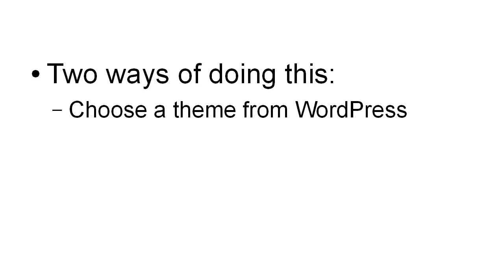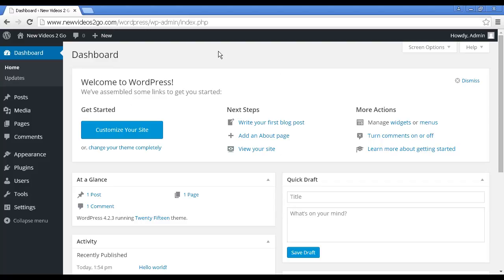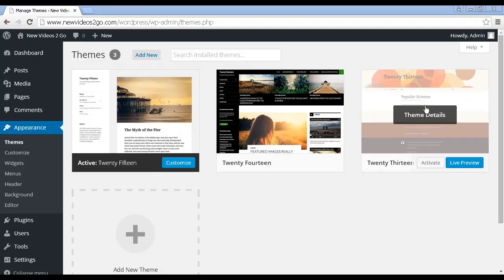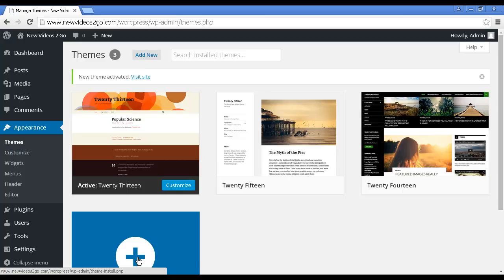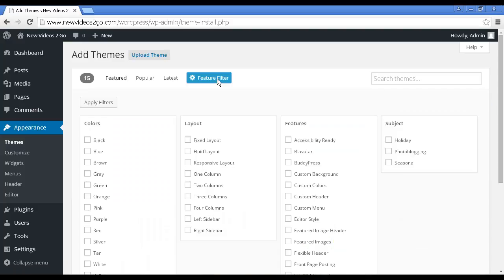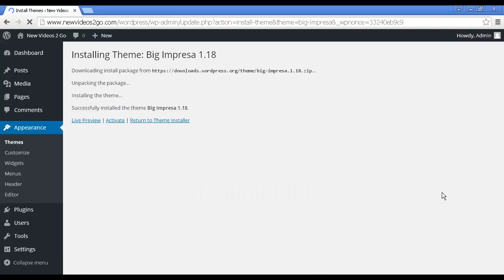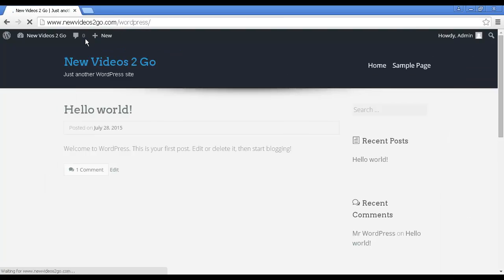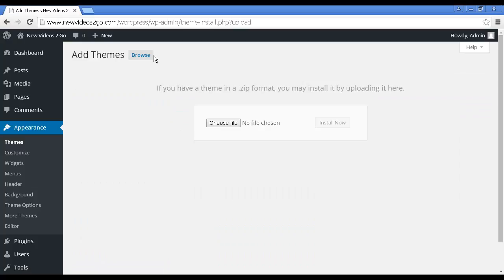Installing New Themes On Wordpress.org! WordPress Blog Tutorial! (Part 4)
Web-Host